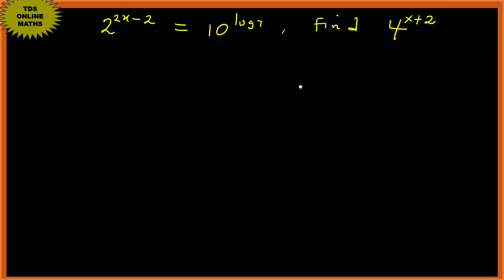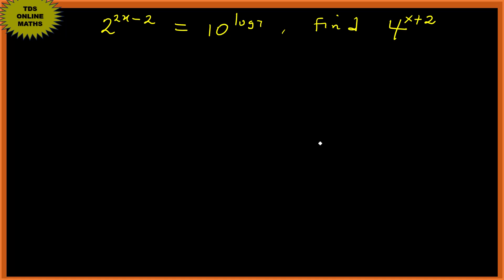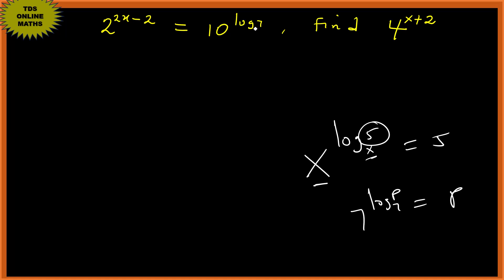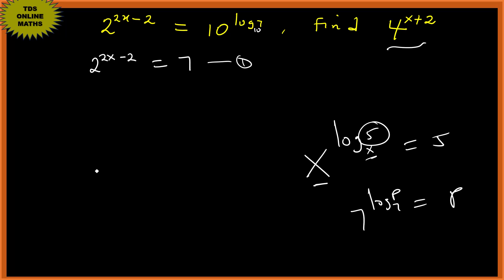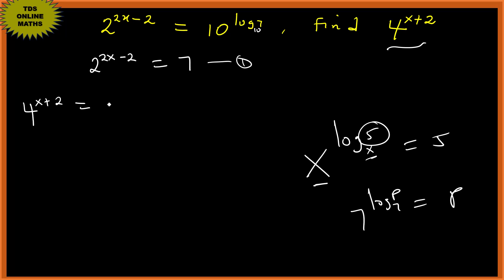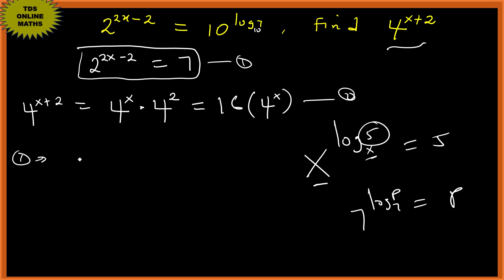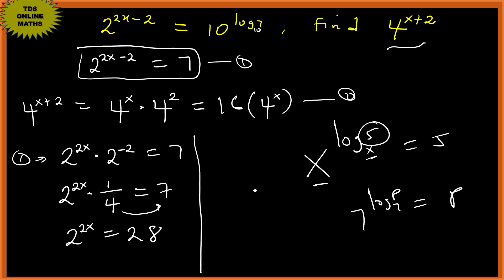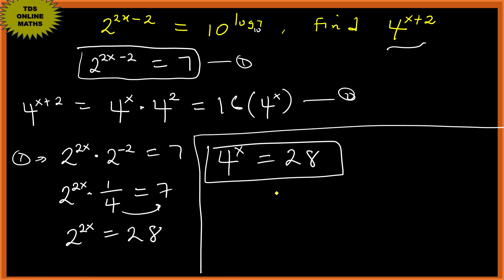Germany | Can you solve this question ? | Exponential equation